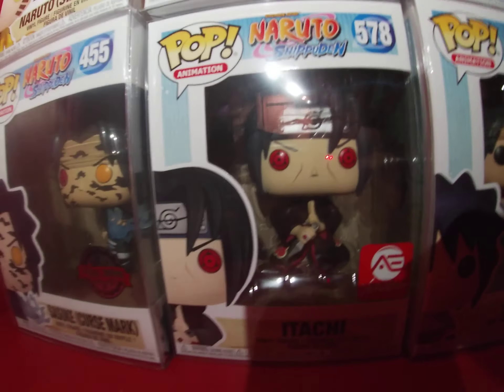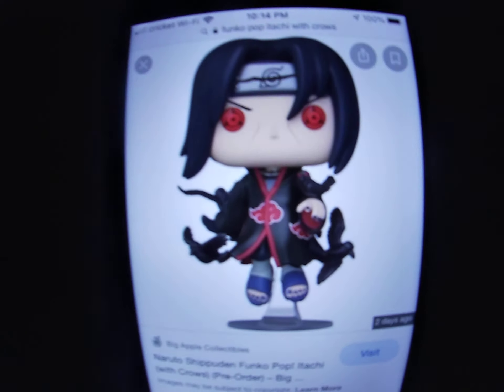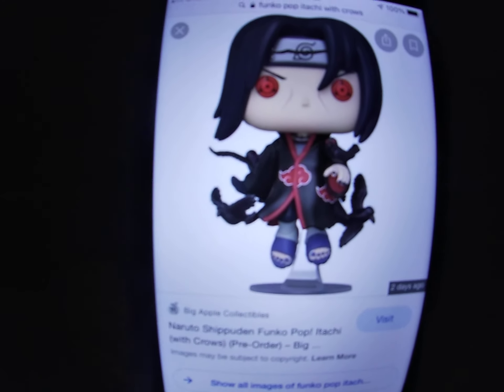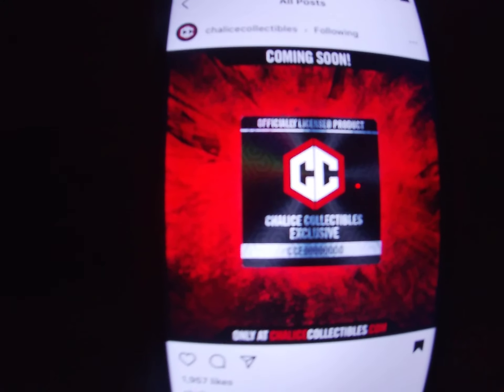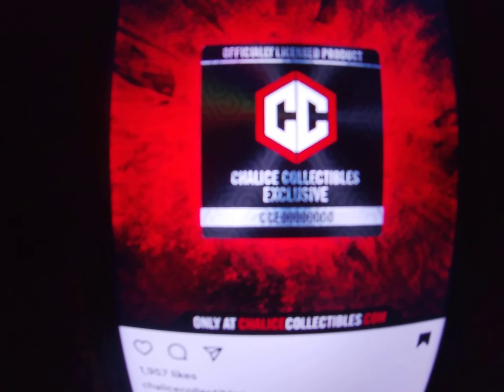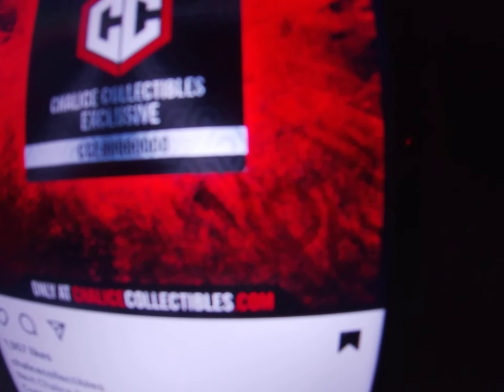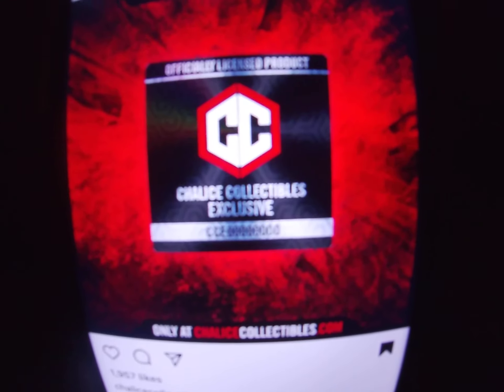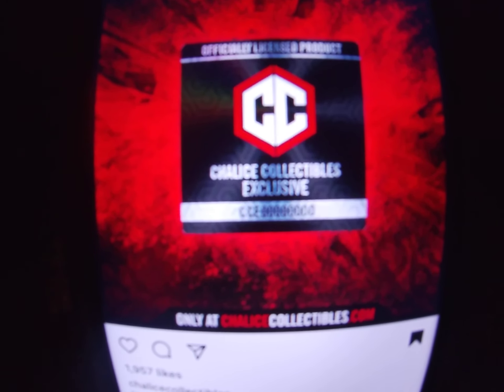Two New Itachi Funko Pops!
New Funko Pop for Chalice Collectibles which appears to be Naruto so I am guessing Anbu Itachi, also talked about Itachi with Crows in Asuma video if you want more info, and finally the older Itachi pop could get vaulted with these new pops coming soon.